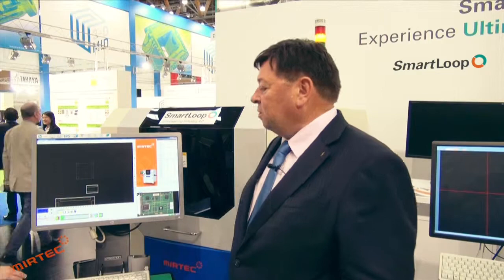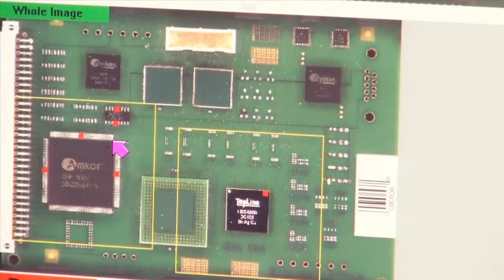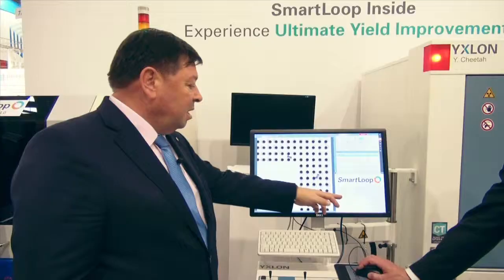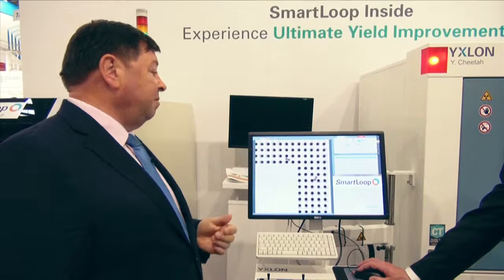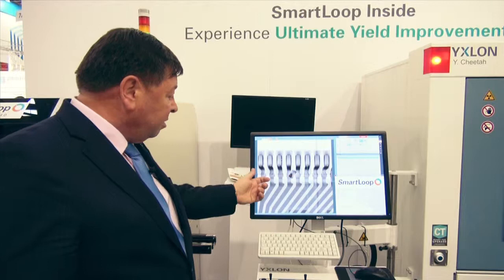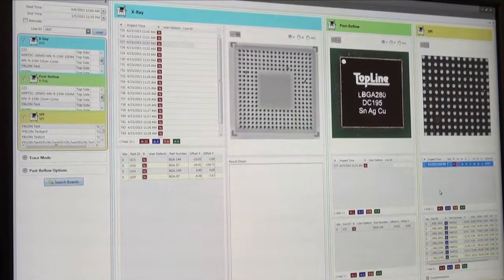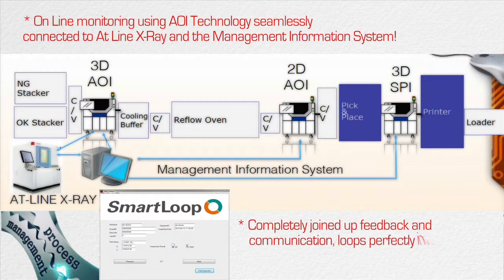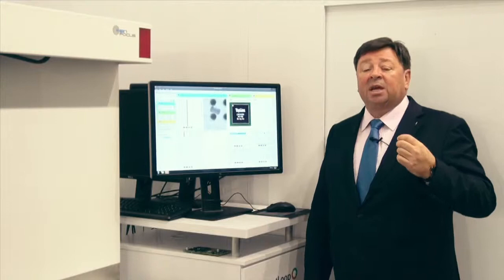Keith Bryant talking about ​​SmartLoop - The Ultimate Yield Improvement Solutions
System allows data to flow between them seamlessly

• The X-Ray now becomes a verification station for the 3D AOI measurements

      – That QFN is warped, are the joints acceptable?
      – Only questionable parts are inspected!
      – Now we have a Real Test for suspect parts
      – Plus a very fast response to any Line Issues

• The At-Line X-Ray feeds the results back to the Management Information System
• This also has all the “”real time” AOI Data for the board displayed simultaneously
• Now a judgment call can be made:

       – On the part, on the current AOI pass/fail limits and on any possible process  improvements
      – All data can be stored against part number etc.
      – Trends tracked and meaningful data produced